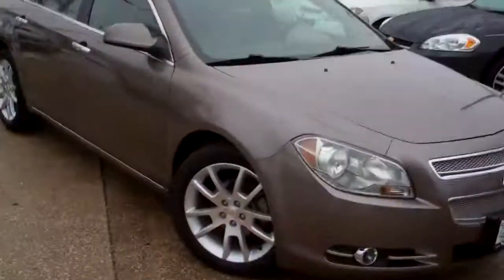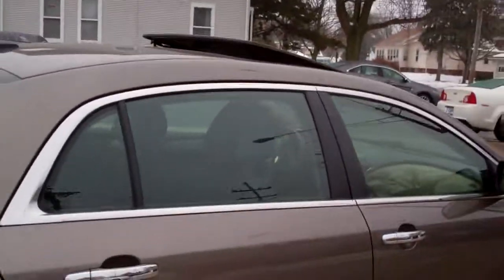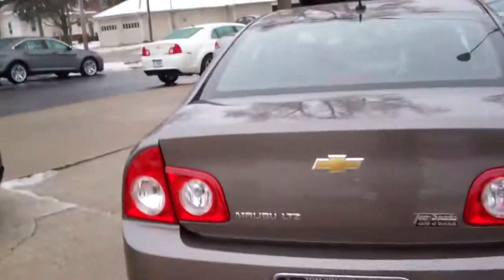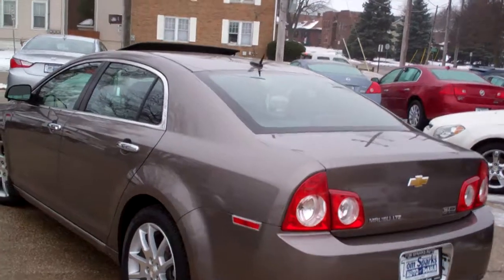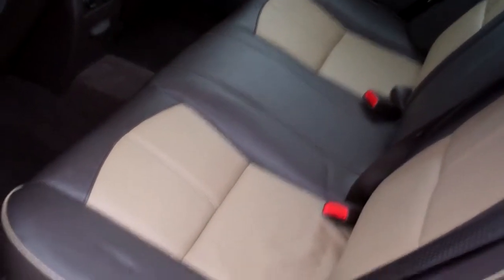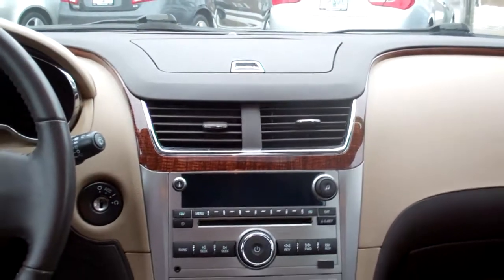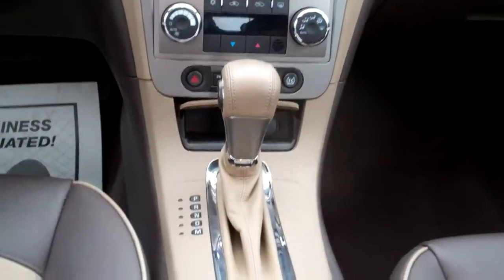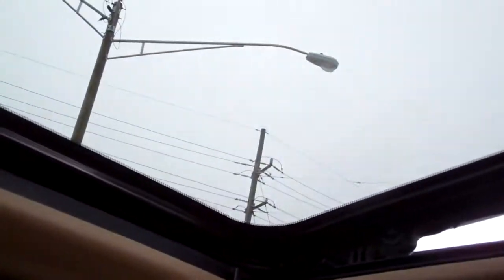2011 Chevrolet Malibu LTZ Dekalb IL near Yorkville IL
CLEAN AUTOCHECK, ONE OWNER OFF LEASE, POWER SUNROOF, HEATED LEATHER, PREMIUM SOUND SYSTEM, DUAL POWER SEATS, POWER MIRRORS HEATED, REMOTE ENGINE START, ONSTAR READY, XM SATELLITE RADIO READY, FOG LAMPS, 18" ALUMINUM WHEELS, REAR HEAD AIR BAG, SIDE HEAD AIR BAG, ANTI LOCK BRAKE SYSTEM, BRAKE ASSIST, ELECTRONIC STABILITY CONTROL, TRACTION CONTROL, TIRE PRESSURE MONITORING SYSTEM. THIS IS ONE SPORTY LOOKING CAR!!